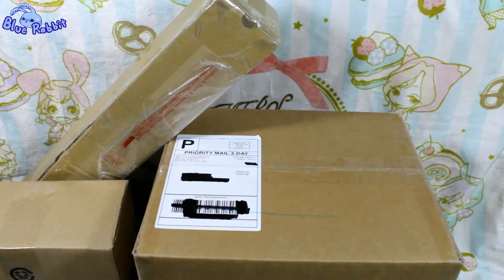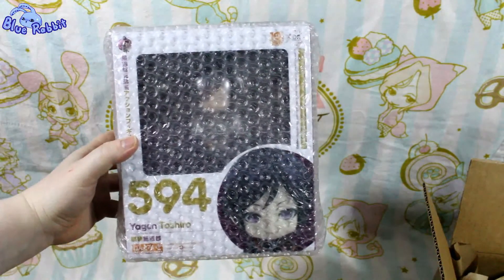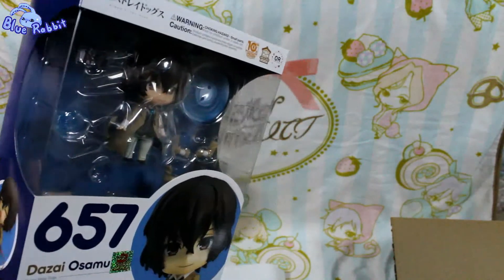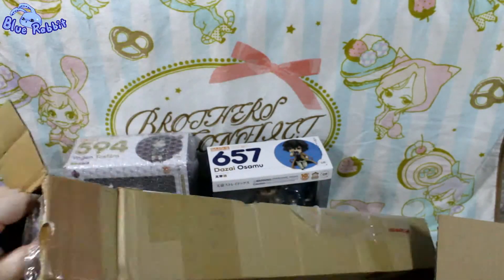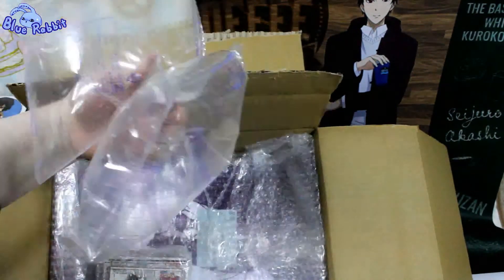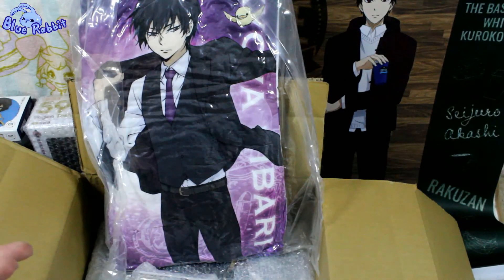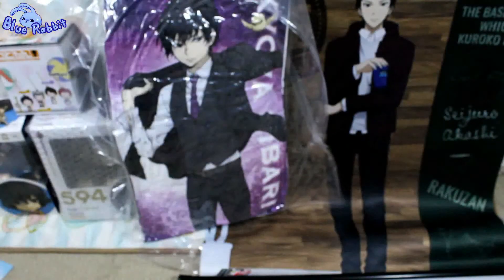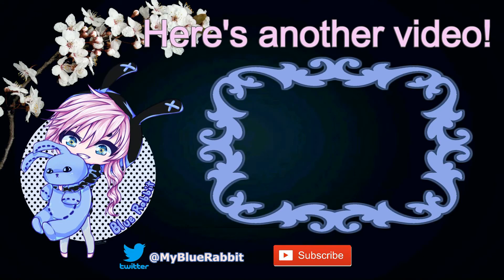April 2017 Anime Figure & Merch Haul / Unboxing!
Yay! I posted another video! Thanks to everyone for watching my videos! It means a lot! :) Let me know if you have any questions!